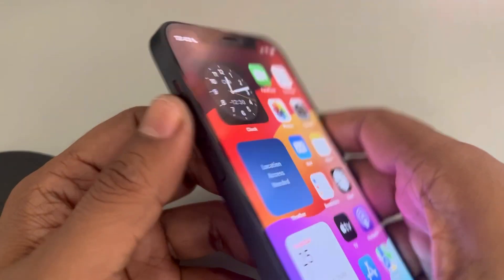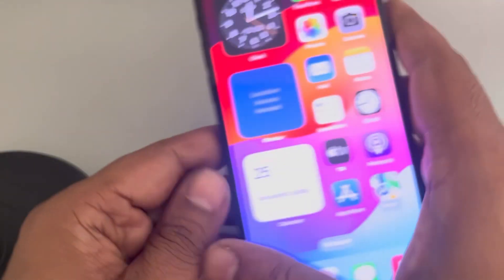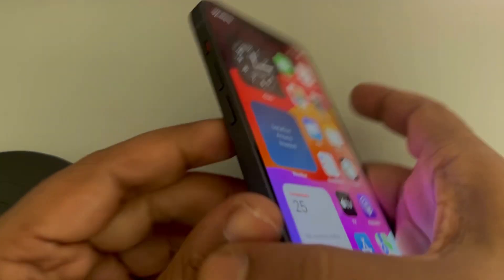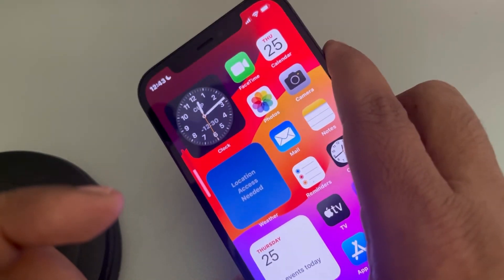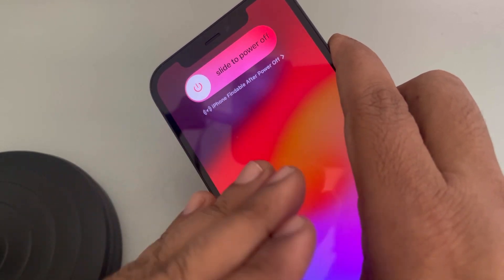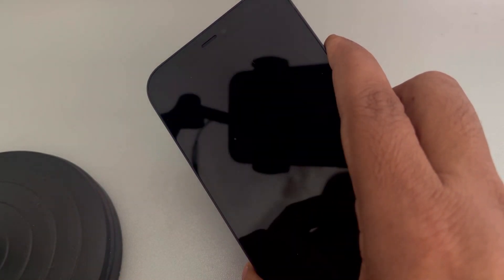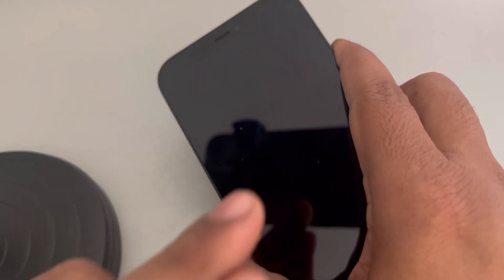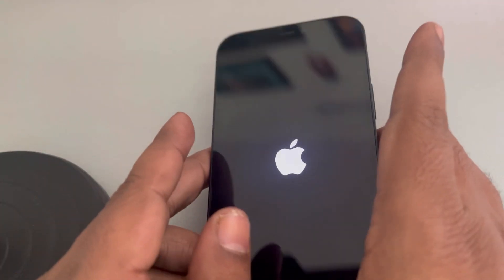How to fix lines on iPhone screen